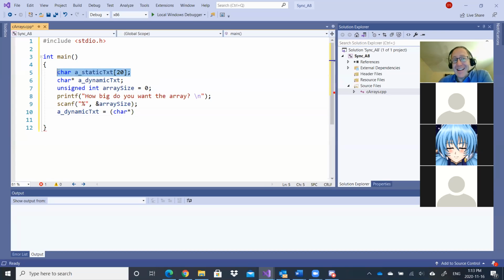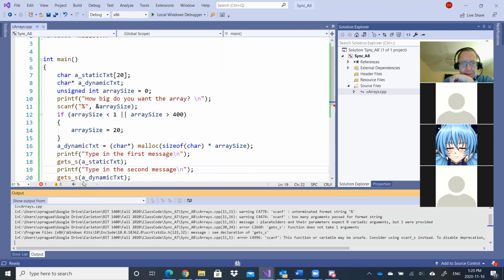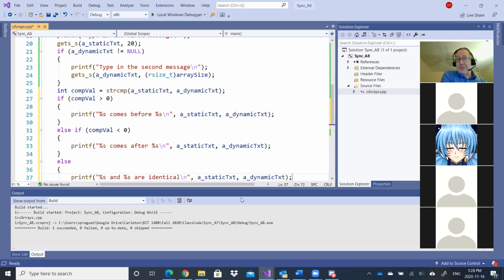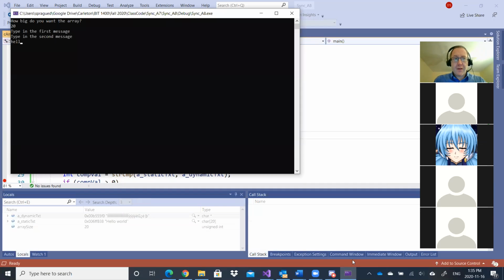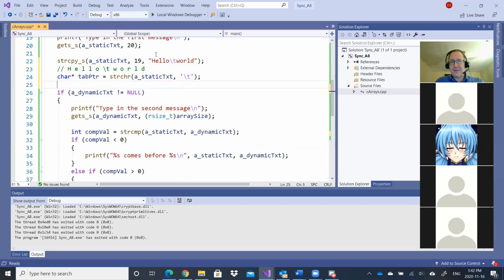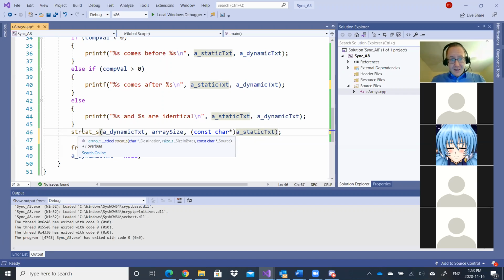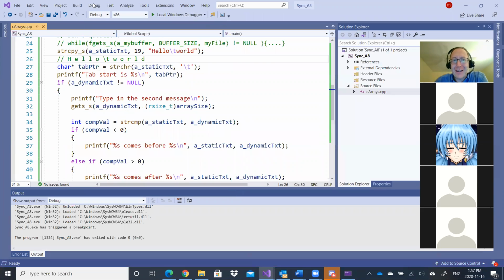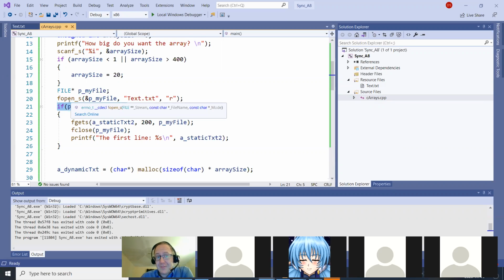Sync8 FileStringMem BIT1400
The synchronous lecture discussing dynamic memory allocation, pointers, c-strings, c-string functions, and file reading. We even found a weird quirk with fgets. there was a remaining \n after the scanf call so I kept missing a line of input from the user.